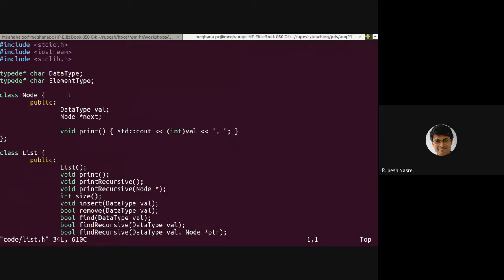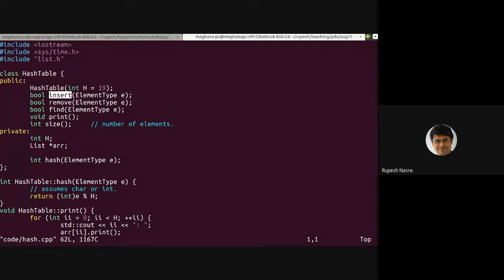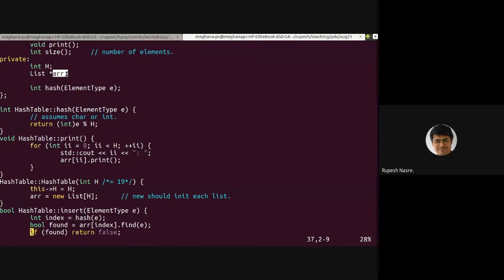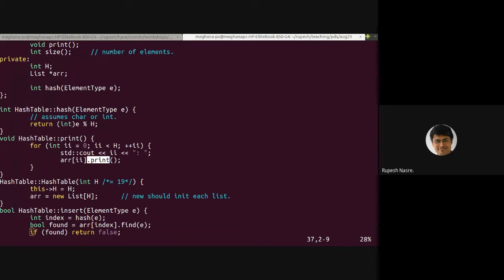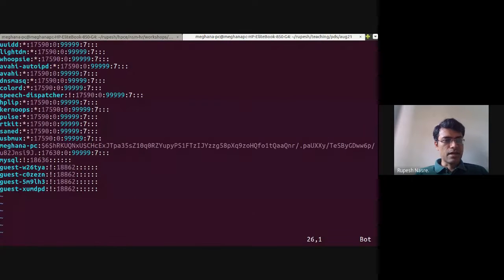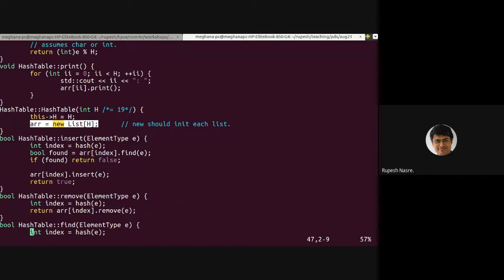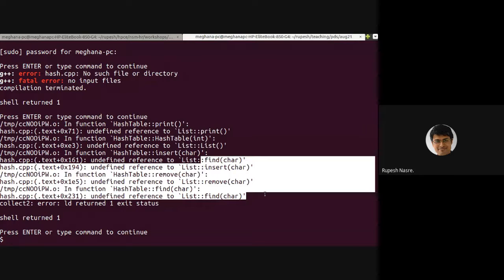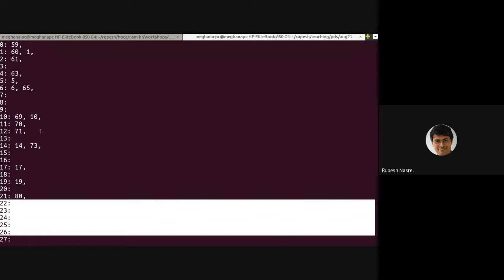PDS: L39: Hash Tables Code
G Saicharan ed19b065: What is the motivation to use a hash table?
Surya Narayanan Venkat Narayanan mm18b036: list
S Aniruddha ep18b029: O(1)/O(logN) search
ed19b054 Mrityunjay Shukla: Decrease search time complexity
B V Murari mm18b015: searching with lesser absolute time
Shania Mitra ch18b067: Efficient search
Surya Narayanan Venkat Narayanan mm18b036: efficient search in given application
G Saicharan ed19b065: How does hash table make search faster?
S Aniruddha ep18b029: Does a hash function have to be deterministic?
S Aniruddha ep18b029: Like if we insert a bunch of keys, the hash(key1) depends on key2, key3 etc
G Saicharan ed19b065: So in hash function, we use the hash function to directly get the index of the element we are looking for?
G Saicharan ed19b065: hash table*
B V Murari mm18b015: after removing an key from hash and then if we add according to open addressing, then it will be non-deterministic
B V Murari mm18b015: ?
ed19b054 Mrityunjay Shukla: Sir will encryption be non-deterministic?
S Aniruddha ep18b029: ok sir got it, that's what I meant
Rupesh Nasre.: Hello  --   Gdkkn
Rupesh Nasre.: +1
Rupesh Nasre.: -1
Rupesh Nasre.: -k
G Saicharan ed19b065: but how will we decode the encryption?
Rupesh Nasre.: %10
G Saicharan ed19b065: We can check the input string with the hash function?
G Saicharan ed19b065: but multiple strings might clear the test right?
G Saicharan ed19b065: but sir, multiple inputs might lead to the same encrypted output right?
G Saicharan ed19b065: got it
B V Murari mm18b015: so in database they will store login as key and hash value of the password
B V Murari mm18b015:  how do hackers hack ?
Basu Jindal me18b008: brute force
Surya Narayanan Venkat Narayanan mm18b036: brute force might take lifetime
G Saicharan ed19b065: birthdays?
Basu Jindal me18b008: bigbasket used sha1 to store passwords and millions of usernames sha1 + salt were leaked
Shania Mitra ch18b067: Link to list.cpp?
Abhishek Kumar Raj bs18b010: 18 link list
ed19b054 Mrityunjay Shukla: the number of entries
S Aniruddha ep18b029: constructor
Basu Jindal me18b008: in the array
G Saicharan ed19b065: sir, there is no way to know for sure that the table wont be skewed right? All entries might enter the same bucket.
B V Murari mm18b015: bye sir